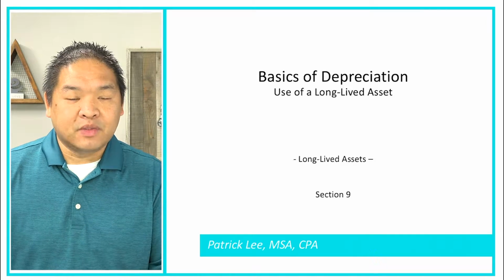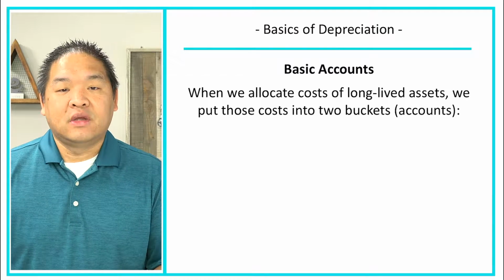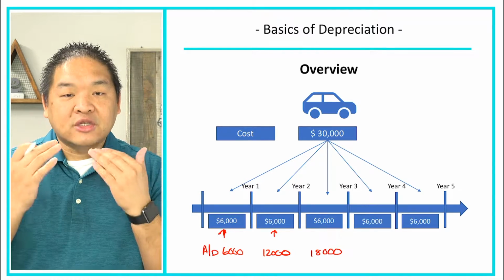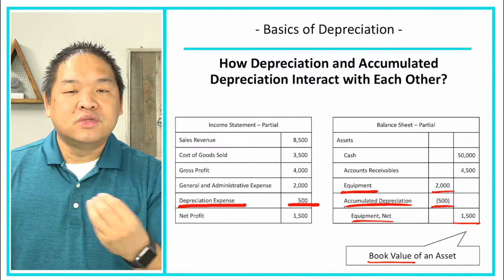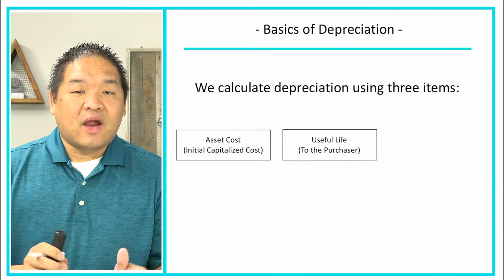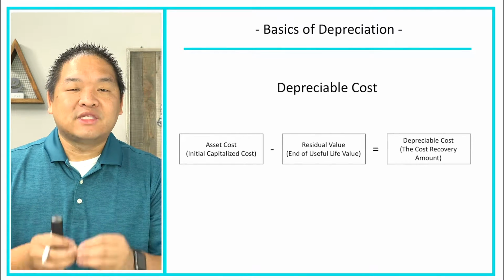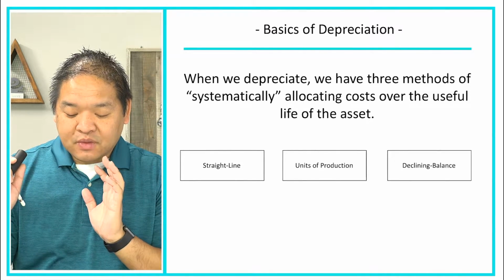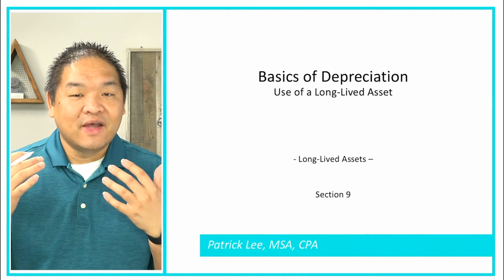Financial Accounting - Lesson 9.6 - Basics of Depreciation